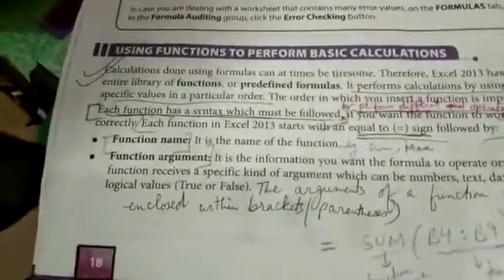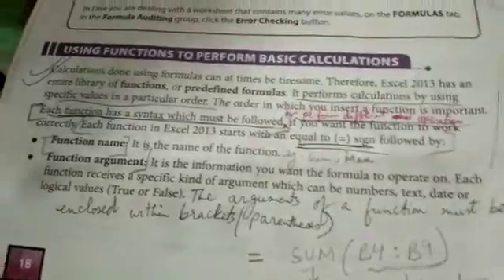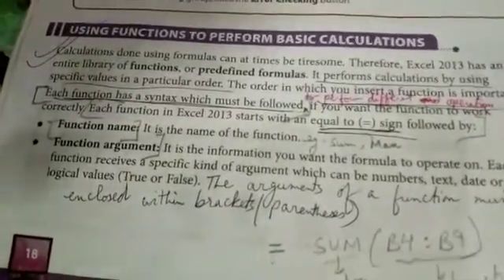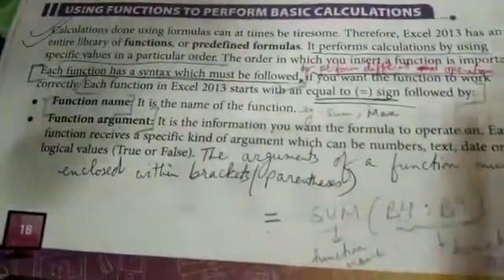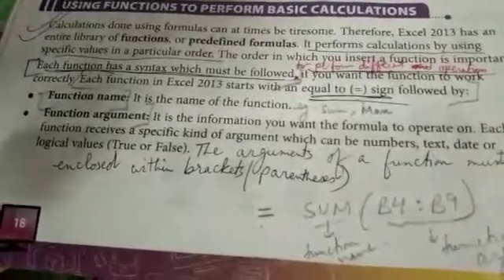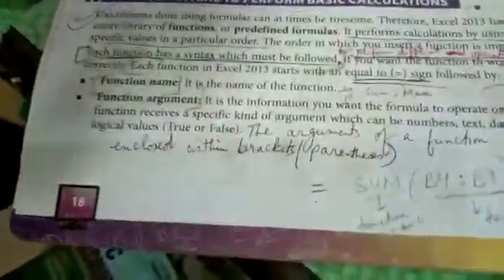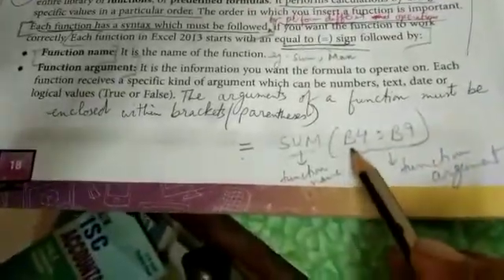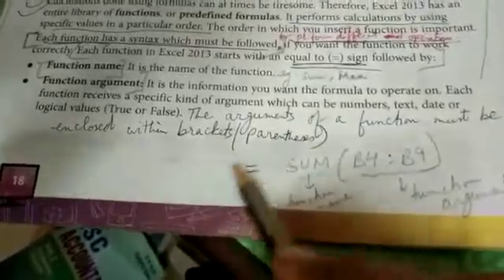STD - VIII - B C - COMPUTER - FUNCTIONS - By Sir Rajesh